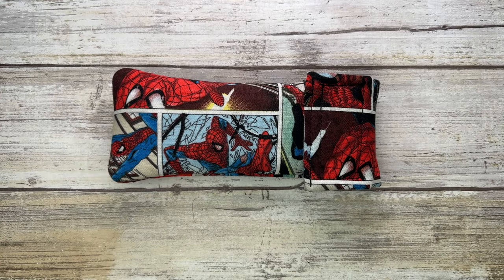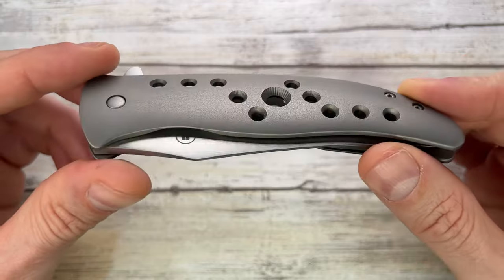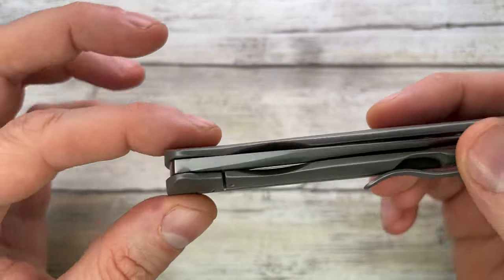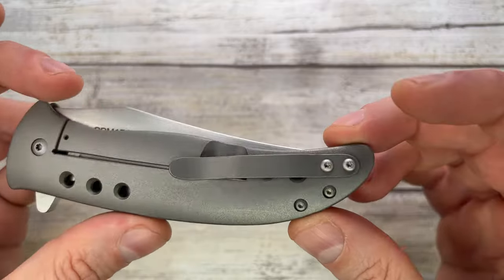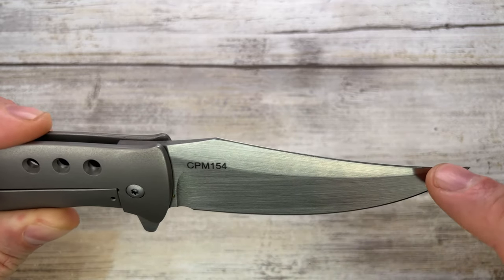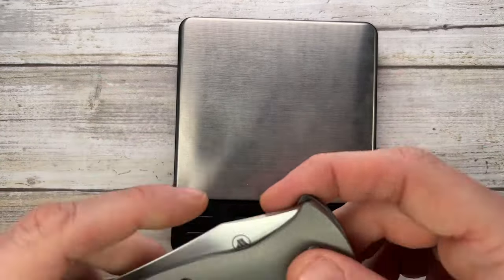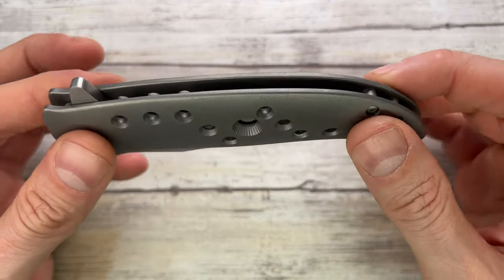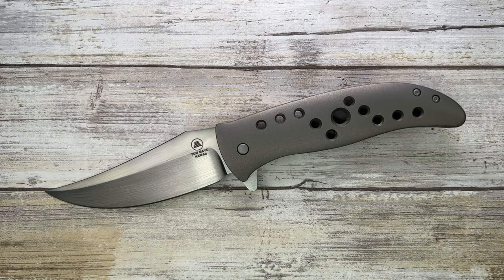Tom Mayo Persian Flipper Pocketknife. Fablades Full Review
This is a full review of the Tom Mayo Persian Flipper knife. I like to review knives and fidget toys, focusing on the look, the sound and the feel. Enjoy it!